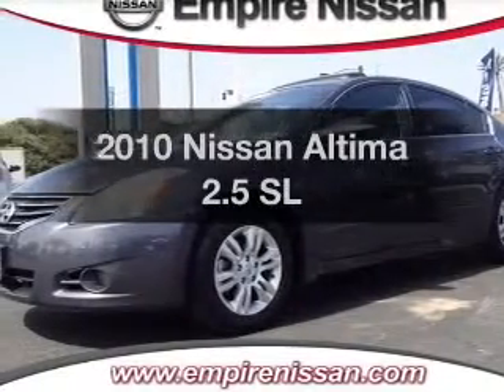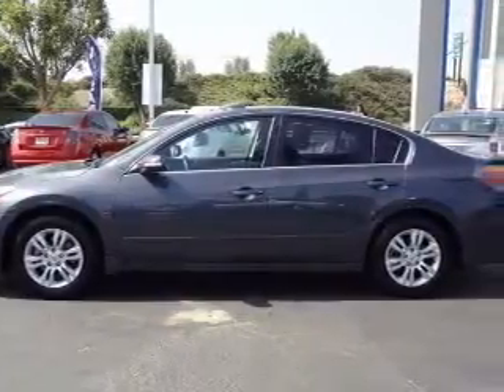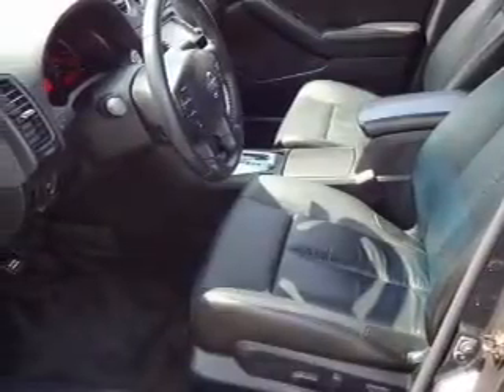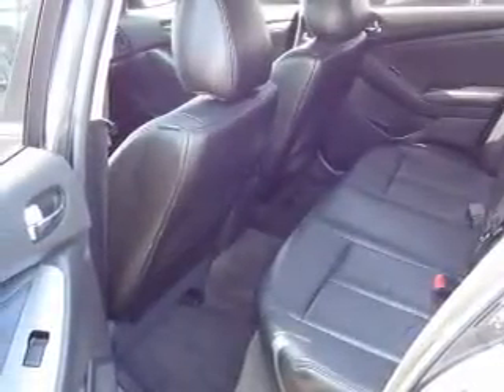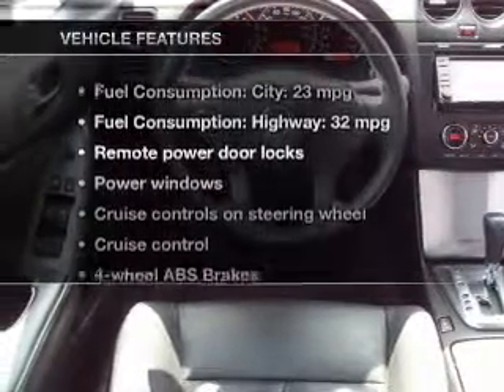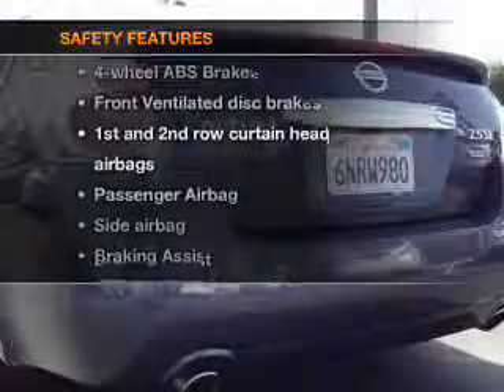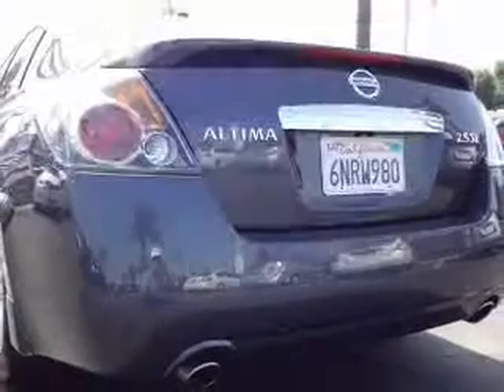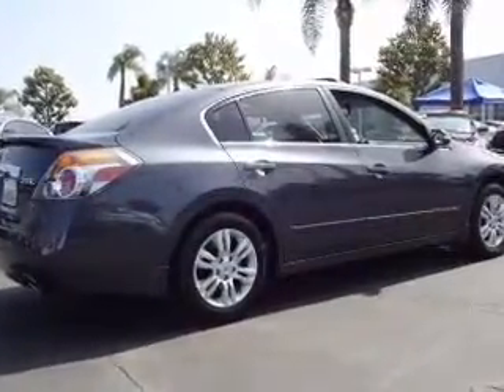2010 Nissan Altima - Ontario CA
Year: 2010
Make: Nissan
Model: Altima
Trim: 2.5 SL
Engine: 2.5 liter inline 4 cylinder 16 valve
Transmission: Automatic CVT
Color: Dark Slate
Mileage: 28696
Address:
1377 Kettering Drive